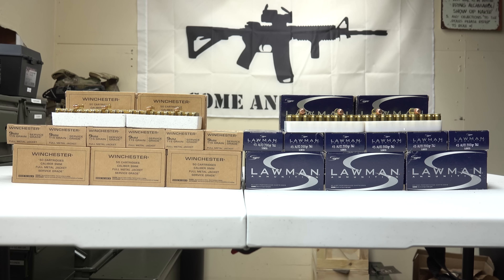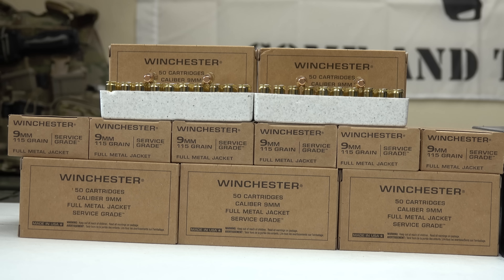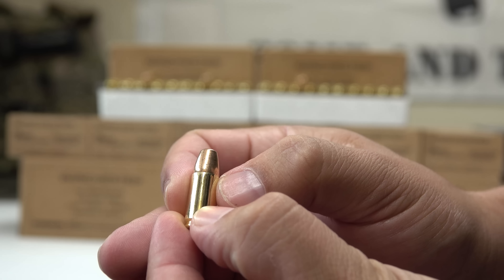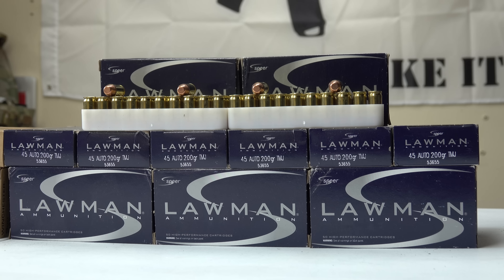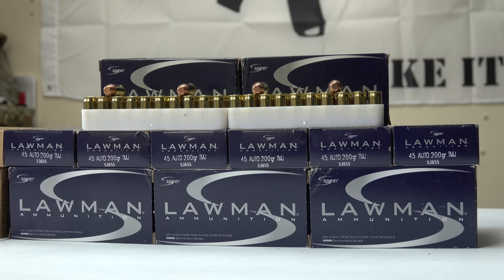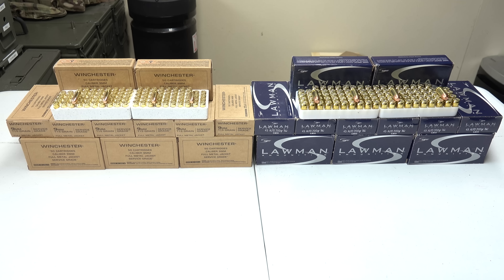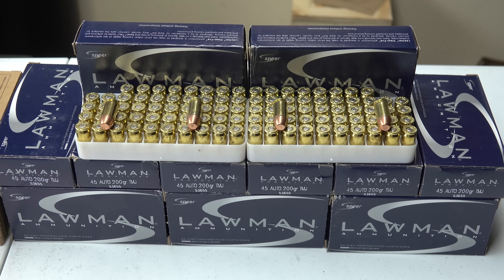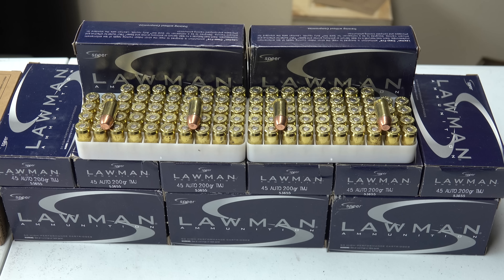Ammo Stockpiling Episode 16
We are in our final week of buying ammo before the new ammo law takes effect and you will have to go through a background check to purchase ammo, my thinking is to buy ammo now so you don't have to worry about it for at least the month of July.